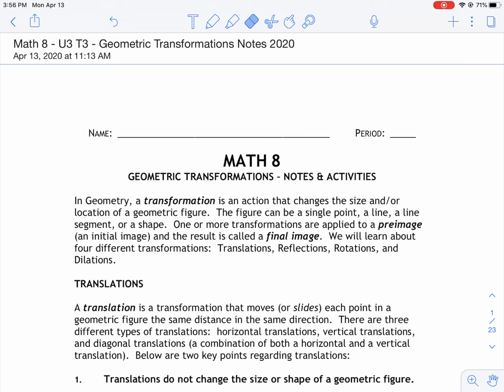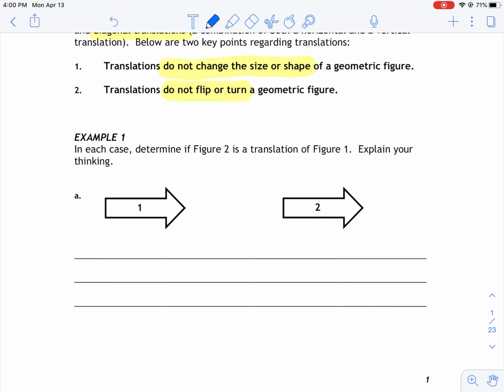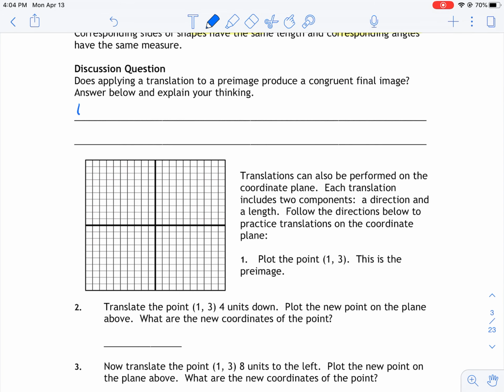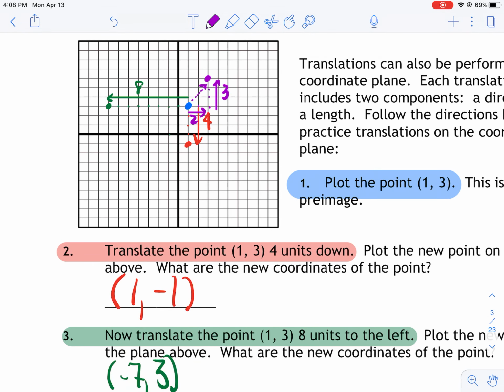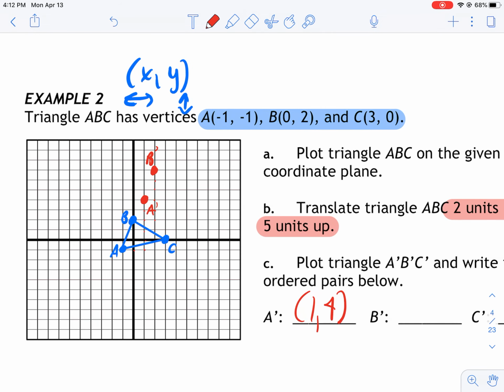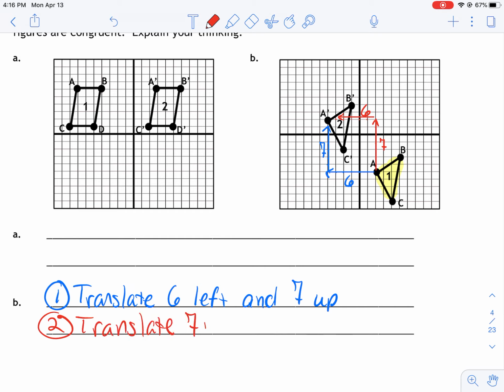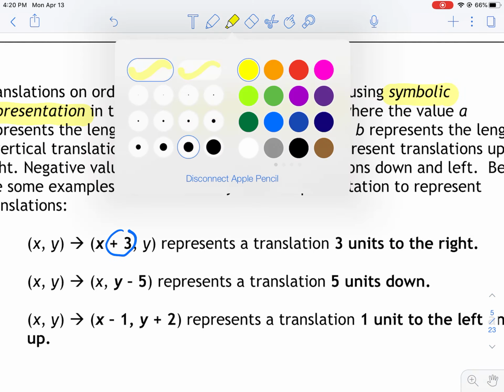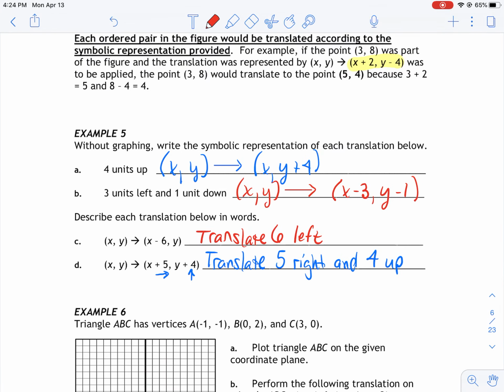Math 8 - Geometric Transformations Notes Video 1 - Translations